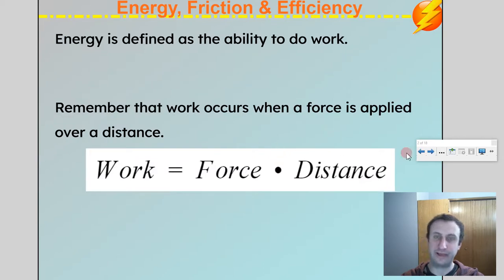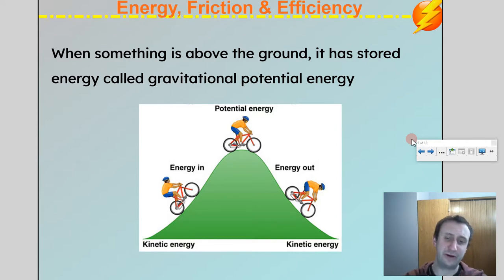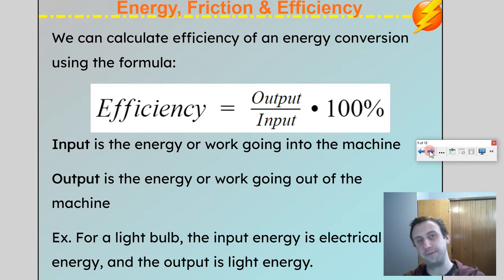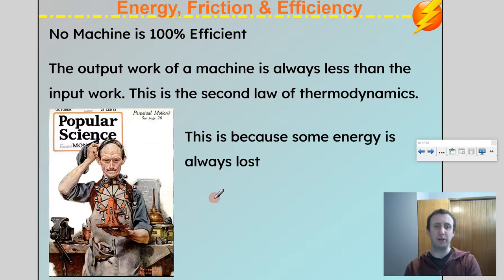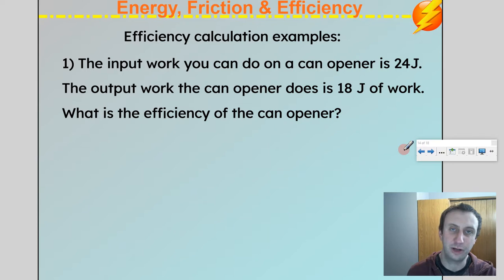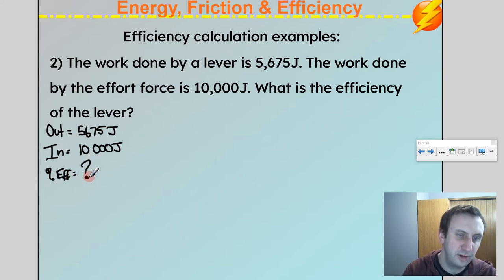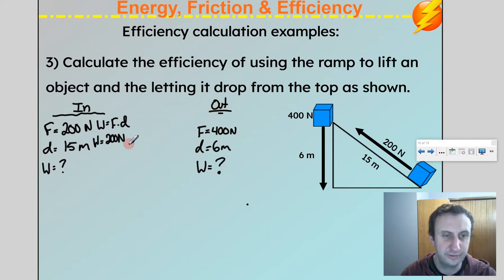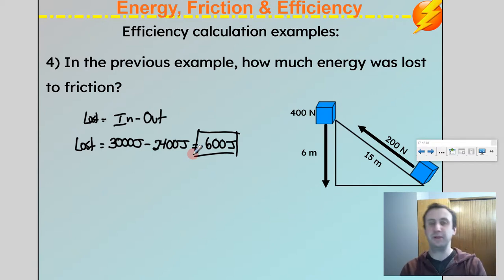Energy, Friction & Efficiency Sc8 UD T3